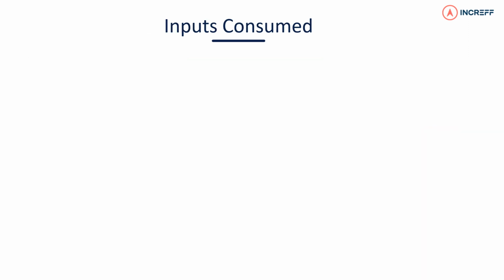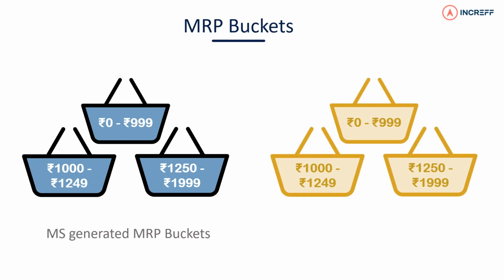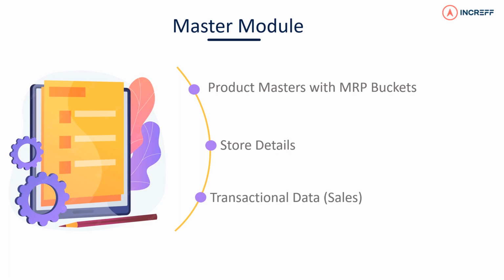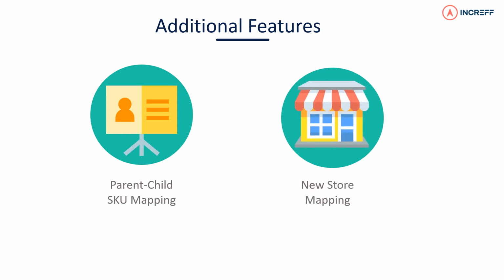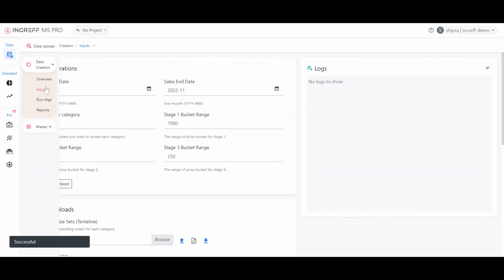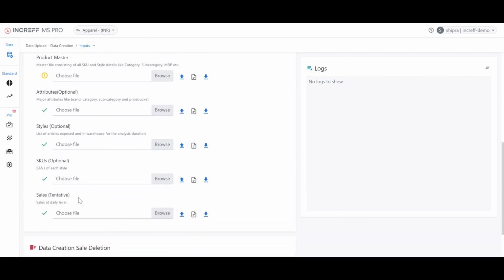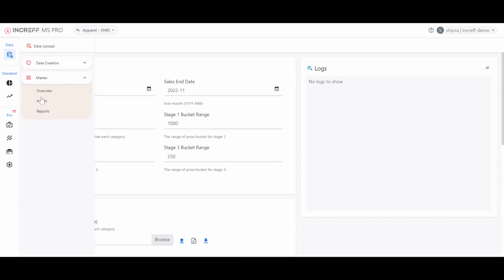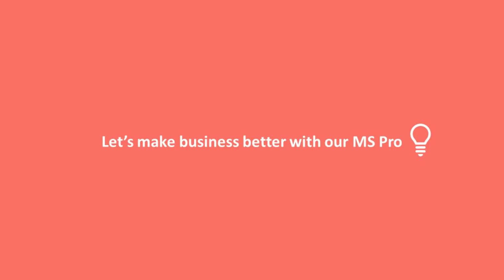Data Creation & Masters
Want to dive into the world of customer purchase behavior analysis? Our Data Creation module has got your back! It makes creating price buckets a breeze, helping you understand those spending patterns. Just upload your store masters, product masters, and transactional data, and voila! Each style gets mapped to a price bucket for easy analysis.

The system also has validation checks to avoid errors and also does a sanity check for all data uploaded. All this ensures you make your data decisions like a pro!